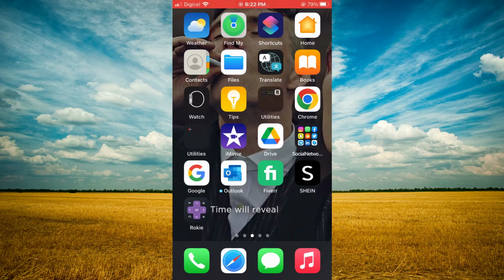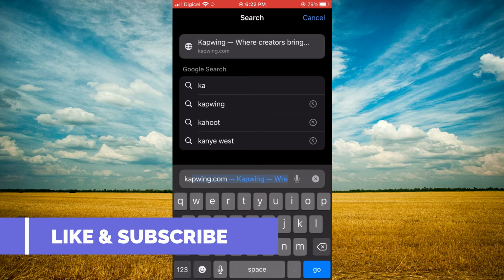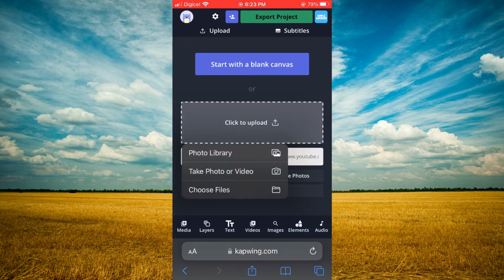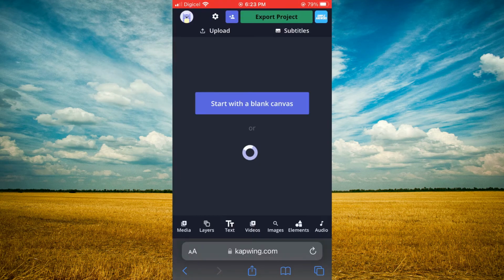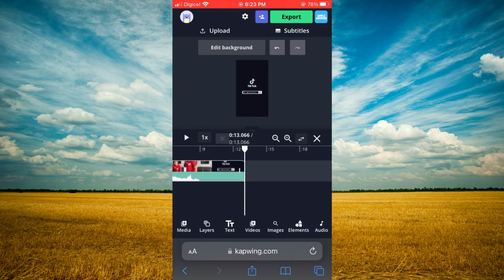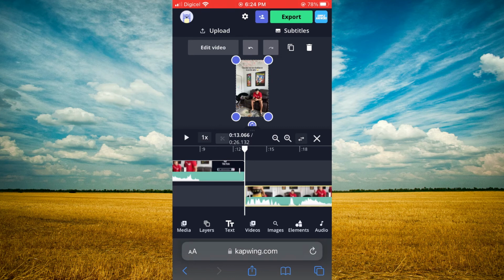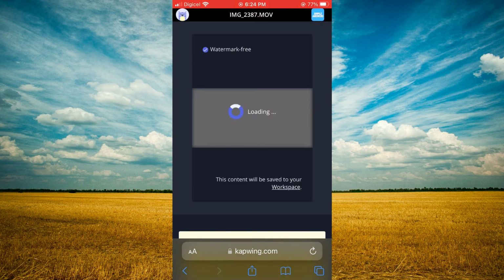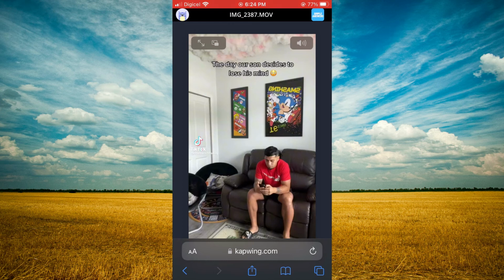HOW TO MAKE SHORT VIDEOS LONGER For INSTAGRAM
In this video I’ll be showing you HOW TO MAKE SHORT VIDEOS LONGER For INSTAGRAM